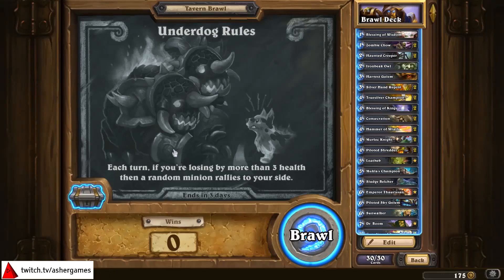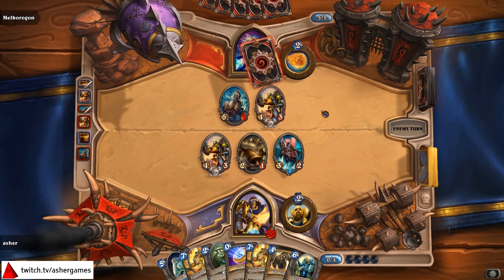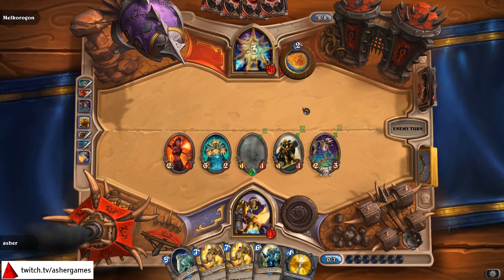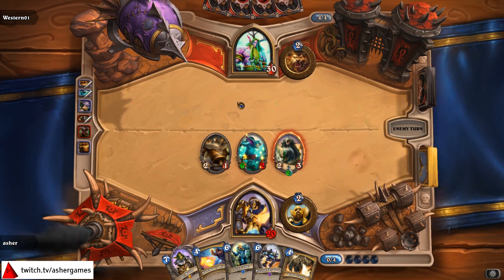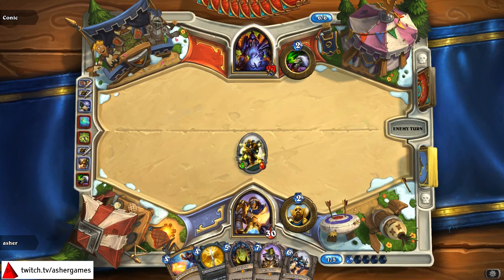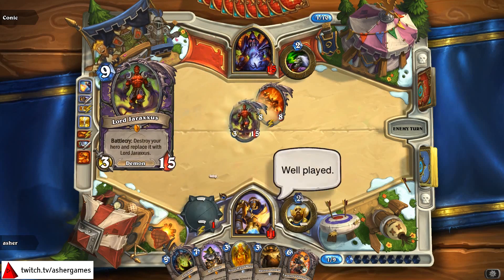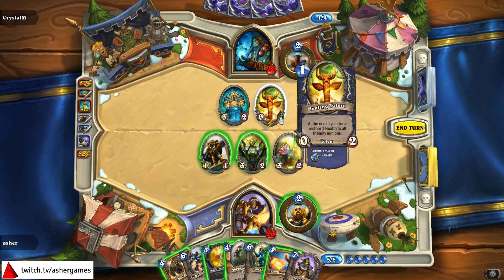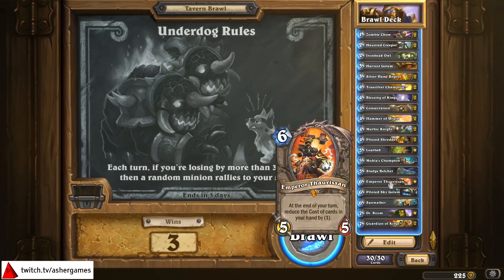Free to Play Underdog Brawl! - Paladin TGT Tavern Brawl - Hearthstone The Grand Tournament F2P EU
This Brawl brings back what the brawls are kind of about: forcing people to play differently.  Or, I guess, to play Handlock.  Today I take my F2P EU account against the world on Paladin, a class I have been dusting just about everything I receive, in hopes of trying to knock out three daily quests.  That's what brawls are for, right? Will Guardian of Kings save me?